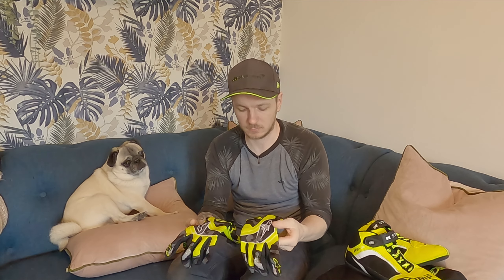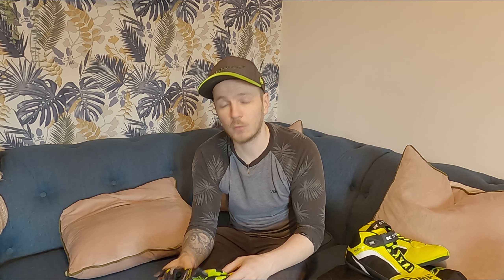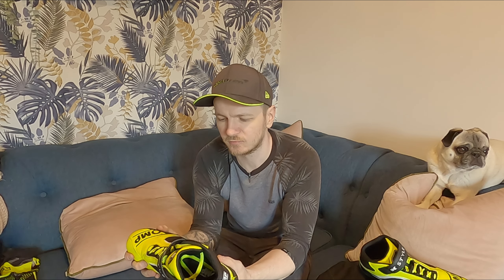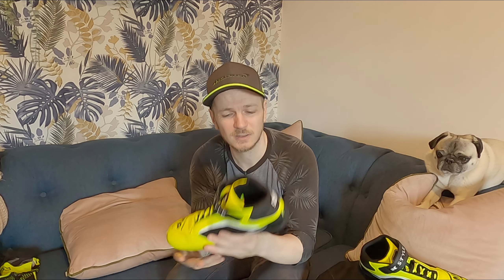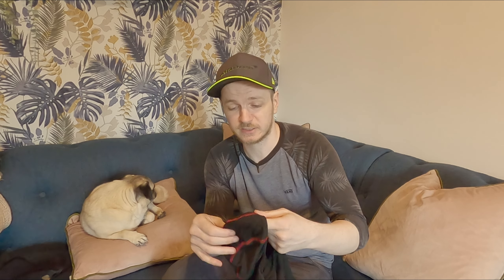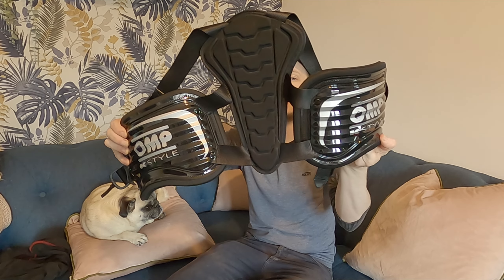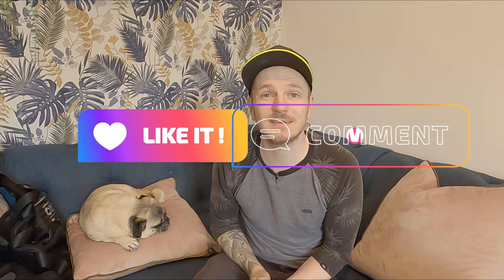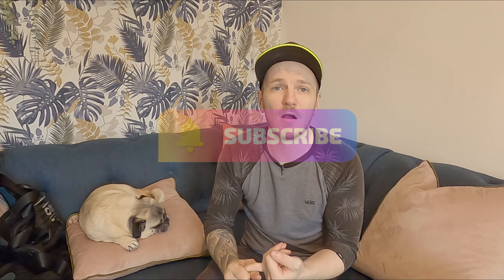YOU have been asking, IM now answering! - KIT TALK -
Alot of you have been asking what gear i use for my karting, so after putting it off for long enough, ive got round to making this video for you. Hopefully its of some use for you all, please find links to everything below, some bits have been updated since i bought my stuff.

Links -

Knee Protector

Wrist Strap/Hand Protector

GoPro Chin Mount